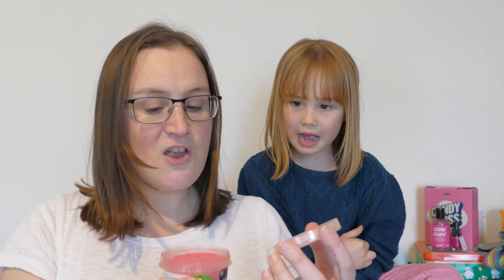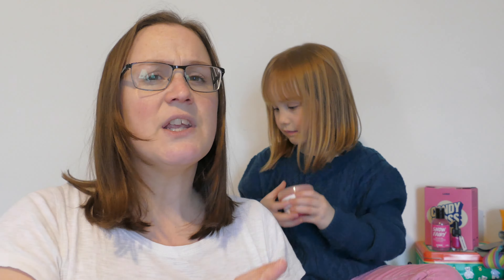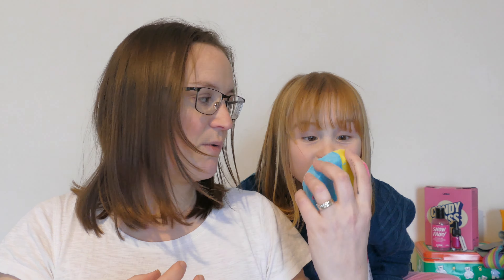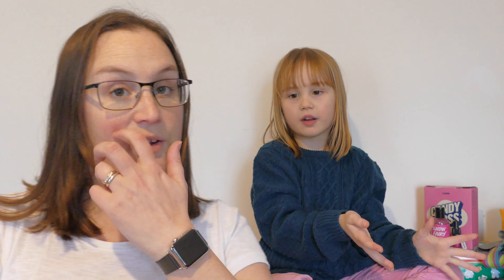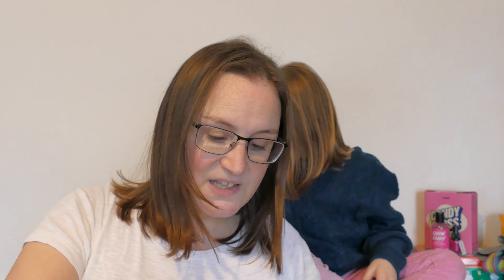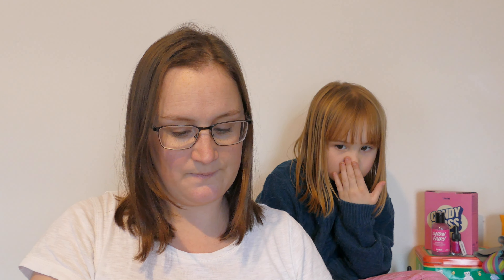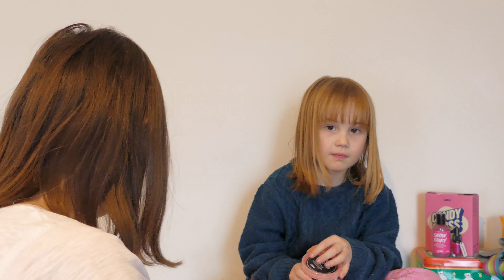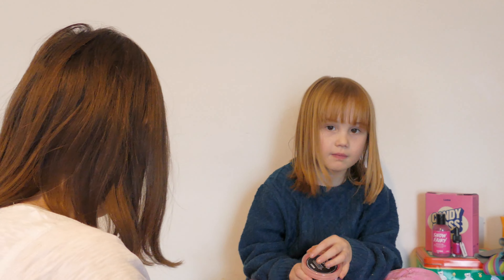Lush Mother's Day Haul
Lush Mother's Day Haul recorded in 4K Ultra HD